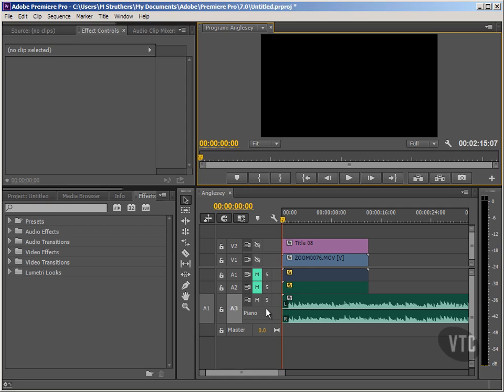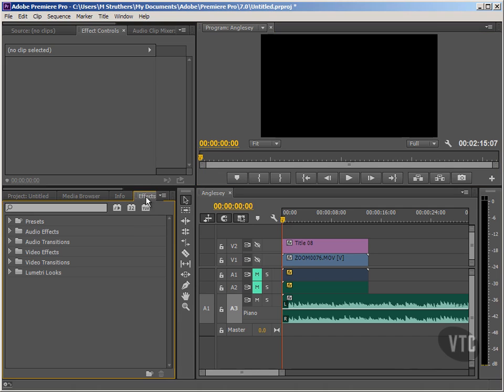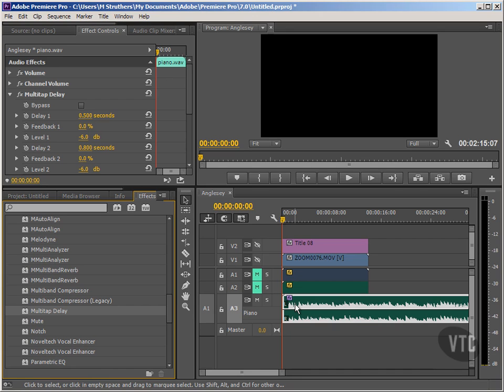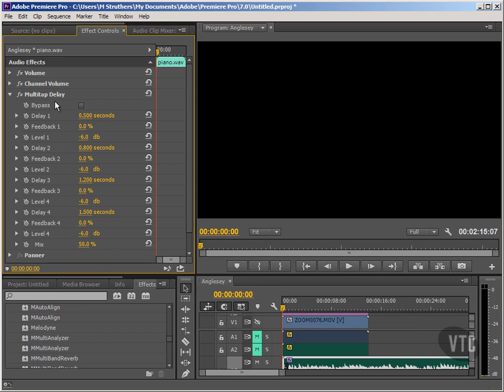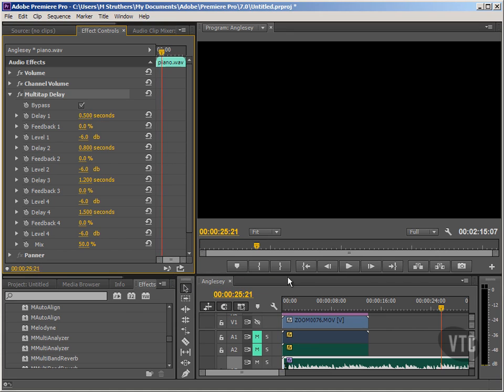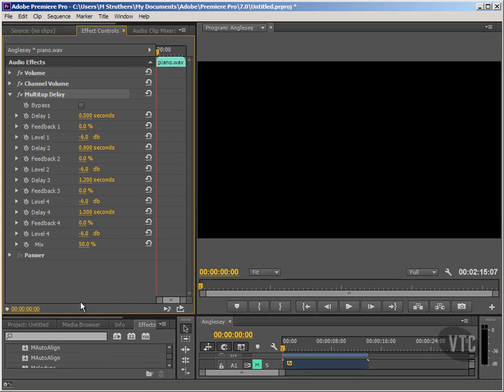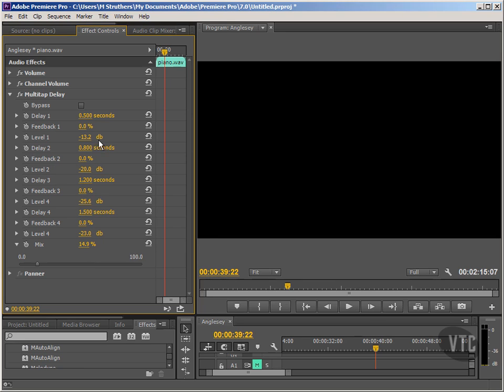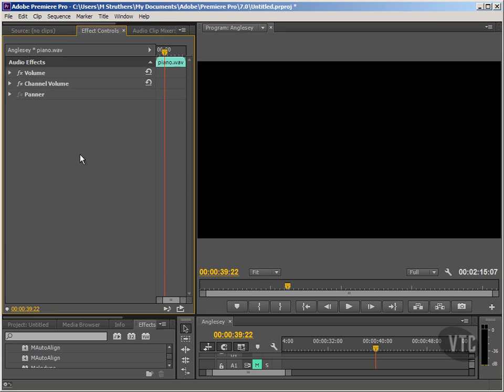07 Including Effects